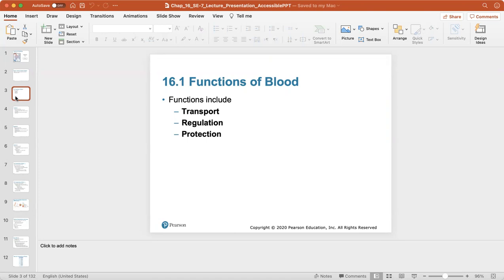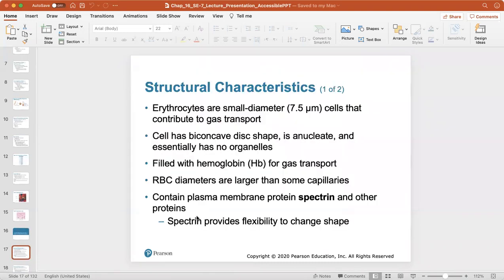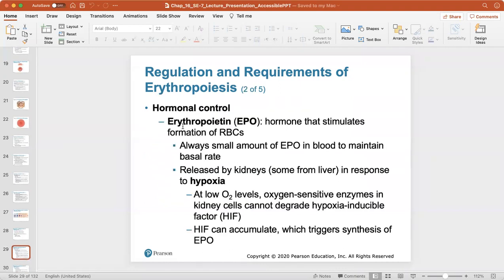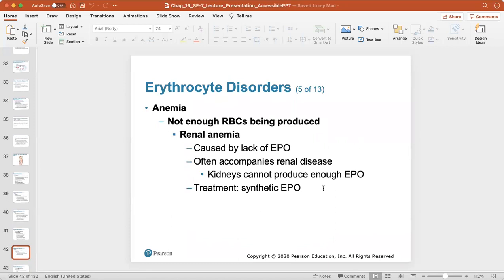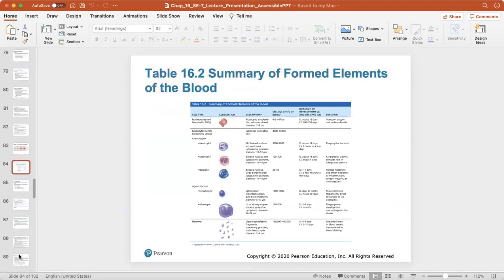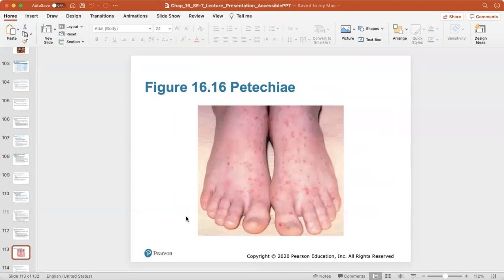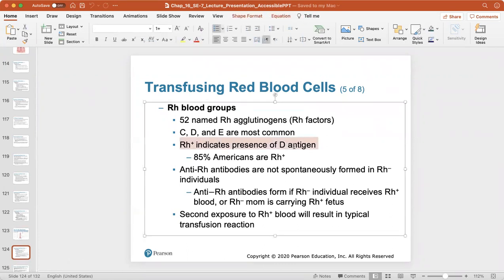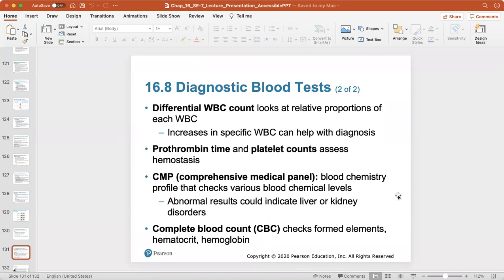Ch. 16 (Blood)